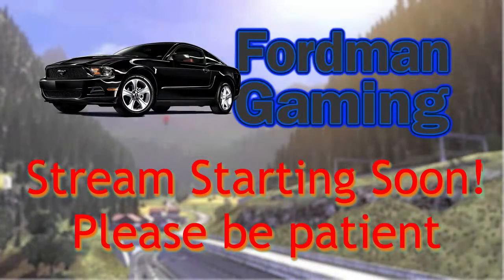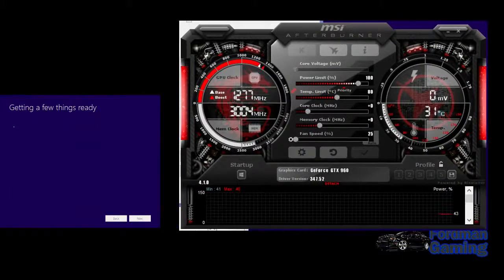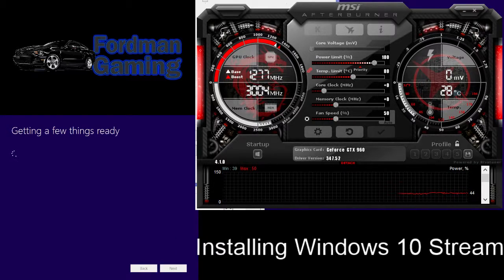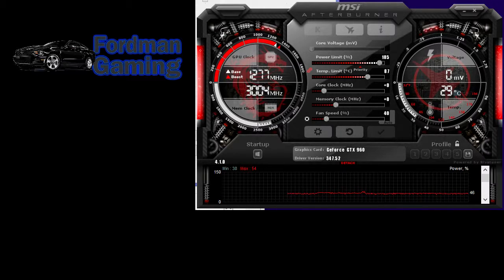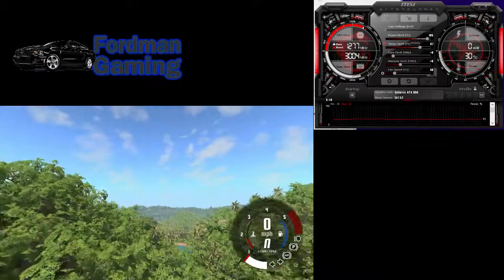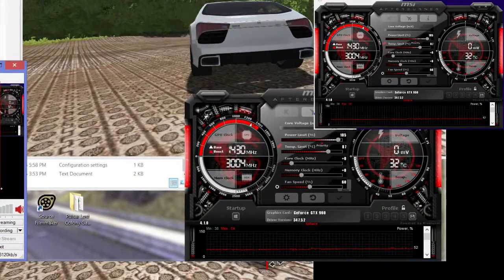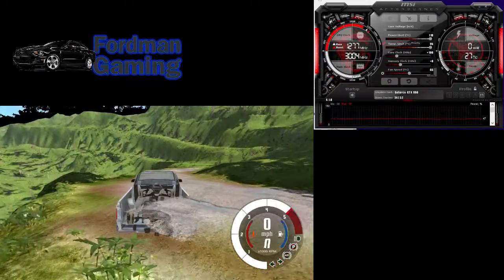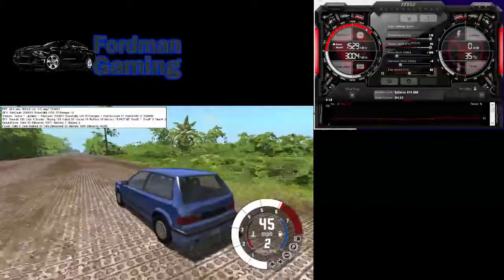Let's Watch Windows 10 TRY to Install :P